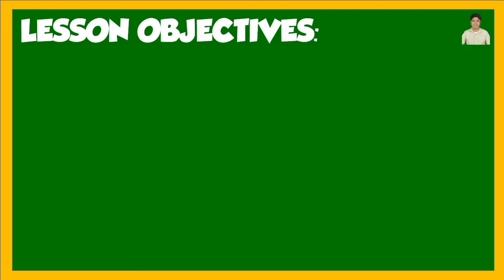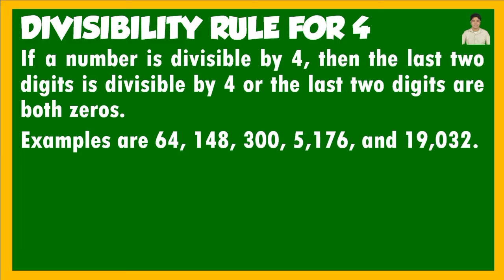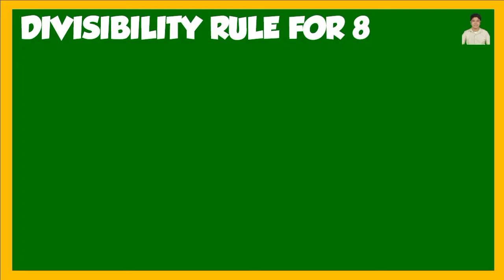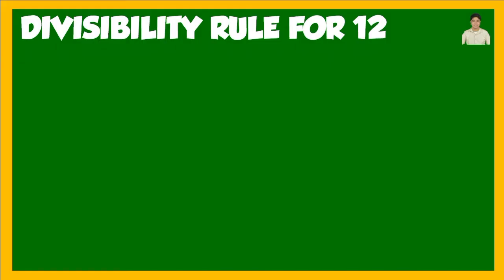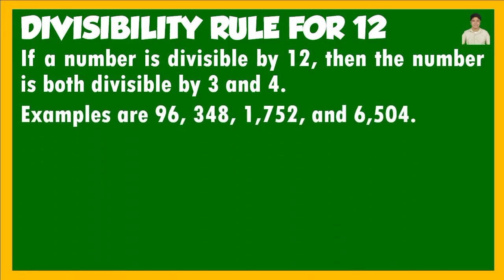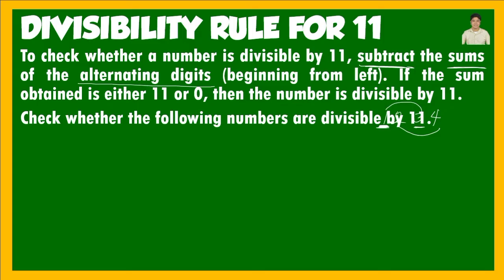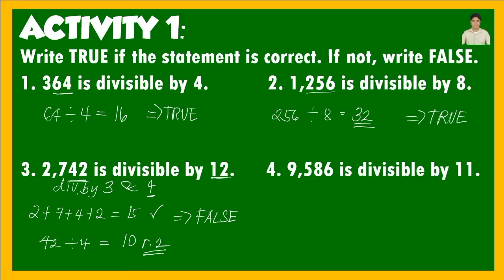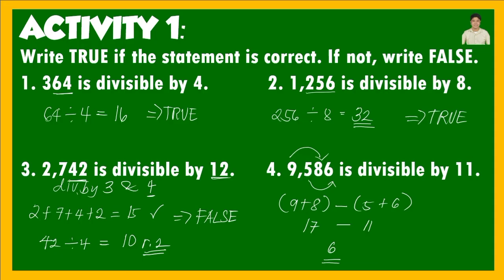DIVISIBILITY RULES FOR 4, 8, 12, AND 11 || MELCS || GRADE 5 MATHEMATICS QUARTER 1 - WEEK 2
This video contains lesson regarding divisibility rules for 4, 8, 12, and 11. Reference used in creating this video lesson are the self-learning modules from SDO-Pampanga.